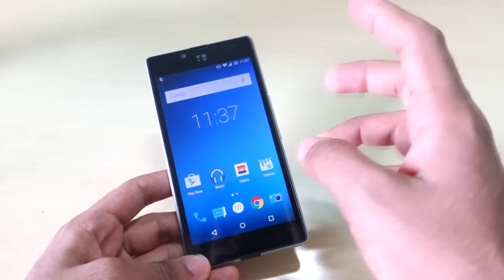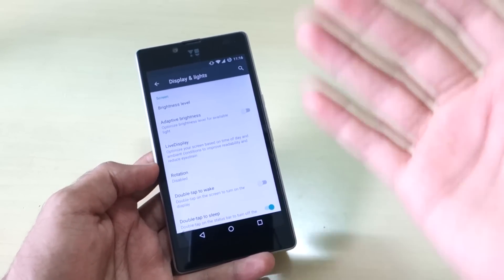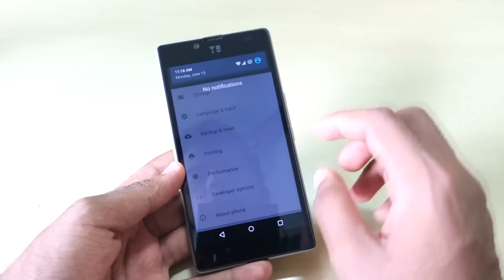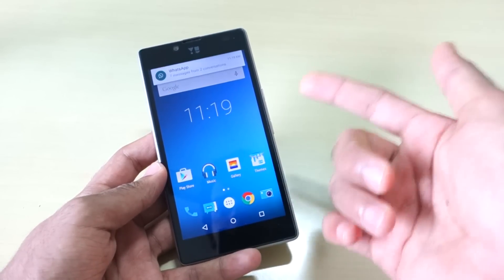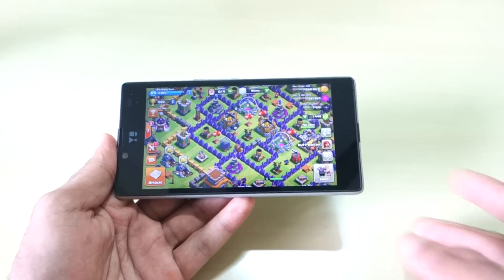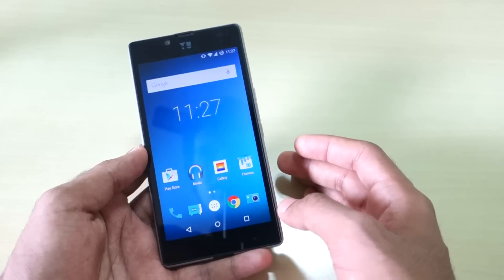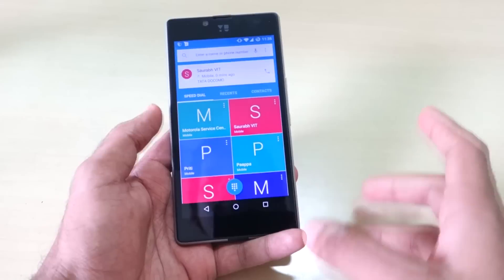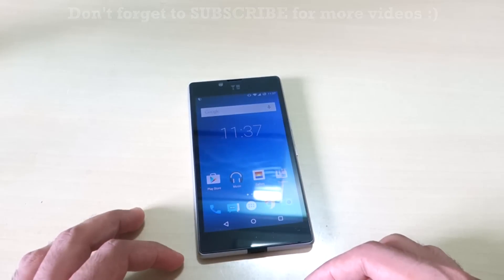CM 12.1 for Yuphoria REVIEW !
CM12s Camera & Gallery app [Sign in to YU forum to view thread!

★ Google Plus - Who cares lol